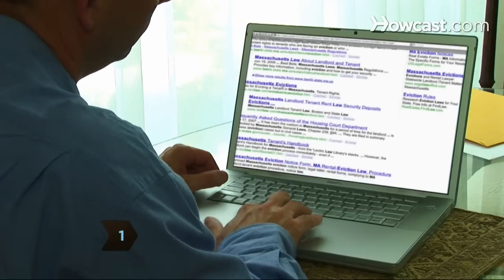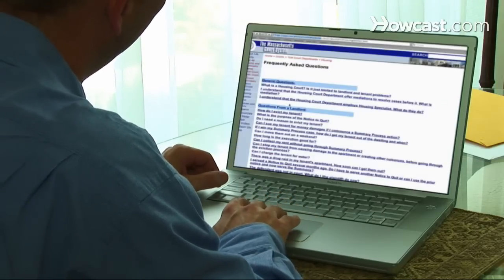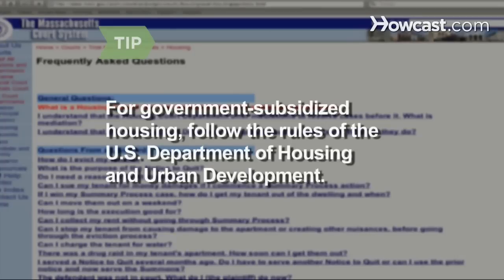How to Evict a Tenant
Take pains to remove a renter from your property legally, or you could find yourself on the wrong side of the law.

Step 1: Check your local laws
Contact your county clerk's office to check the laws governing eviction proceedings in your jurisdiction.

Tip
If you are managing government-subsidized housing, follow the eviction rules established by the U.S. Department of Housing and Urban Development.

Step 2: Know your rights
Know the valid reasons for evicting a tenant, which include nonpayment of rent, a violation of their lease, and creating a health or safety problem. Landlords do not need a reason to evict month-to-month tenants, and they can choose not to renew a tenant's lease without giving a reason.

Step 3: Don't evict on your own
Don't attempt to evict your tenant by force, or try to get them to leave by cutting off their heat or water, changing their locks, or tossing their possessions. These methods are all illegal.

Step 4: Have a paper trail
Have your documentation in order, including a copy of the lease, written notices you have sent to the tenant concerning any problems, and any other proof of your claim, like bounced rent checks or photos of property damage.

Step 5: Give them fair notice
Let the tenant know in writing that you are planning to evict them if they don't pay their rent or correct a violation by a certain date. How much time you must give them varies from state to state.

Tip
If you are evicting a month-to-month tenant without cause, make sure you are giving the advance notice required by your state, which can be anywhere from 20 to 90 days.

Step 6: Go to court
If the tenant hasn't addressed the problem within the time frame cited, file an eviction notice with the local court. If the tenant doesn't respond within the time defined by the court, you win by default. If the tenant challenges the eviction, the case may go to a hearing.

Step 7: Post a notice
If you win the case, a representative of the court – like a sheriff, marshal, or constable – will post a notice on the tenant's door giving them a move-out date, at which time the tenant and their possessions will be forcibly removed from the premises by the court representative if they haven't vacated on their own.

Step 8: Cover their cost
If the tenant wins, you will have to let them stay and pay their costs of fighting the eviction, in most cases. So be sure to follow the letter of the law before starting proceedings!

The number of cases landlords filed in New York City for back rent rose 19 percent in the first two months of 2009.